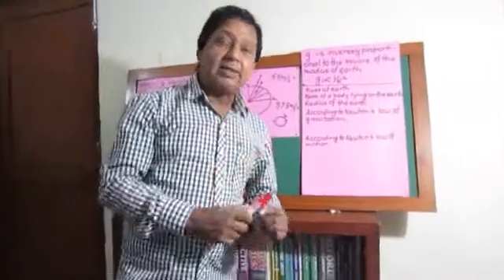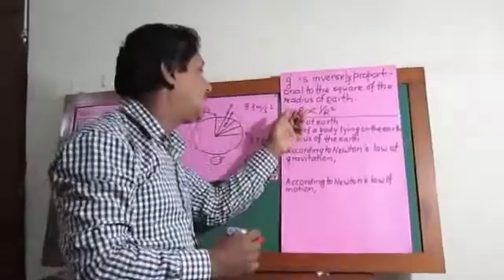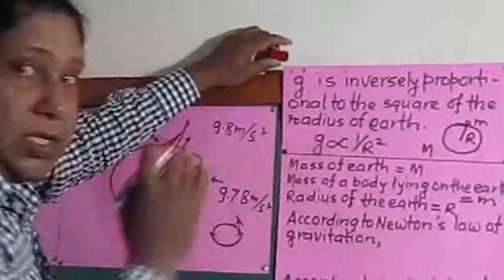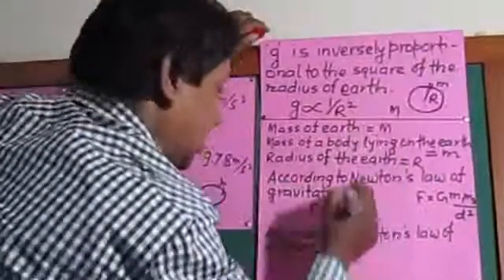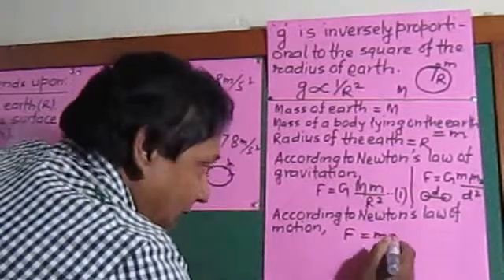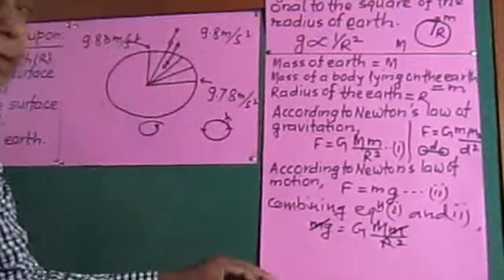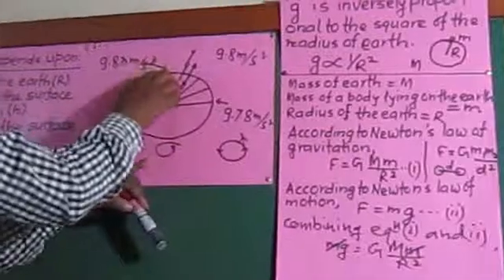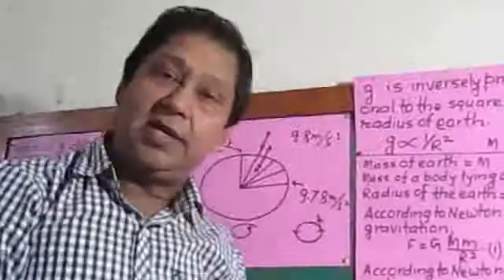Relation between 'g' and radius of the earth-1(n)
Kiran Sharma  of JK Education Centre is conducting these classes in Kathmandu, Nepal.